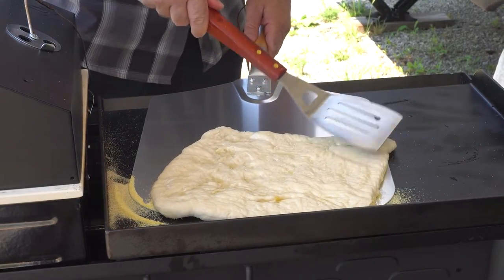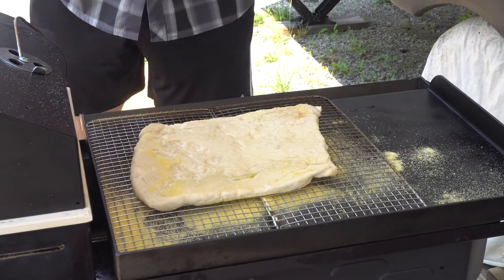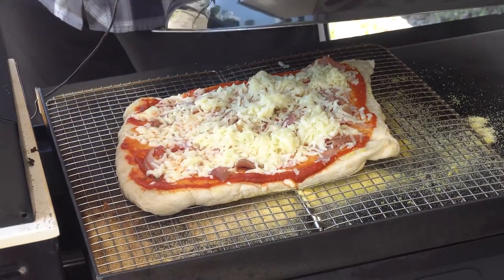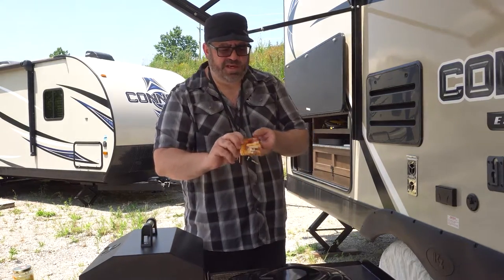Crispy and delicious Pizza! (Barbecue & Griddle)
While RV camping, I cook some delicious pizza on my camp chef burner and accessories!

Join us as we cook crispy and delicious pizza on a barbecue with a pizza stone, and you can also see how pizza is cooked on the griddle.

Home made dough and home made pizza sauce top this crispy pizza delight!